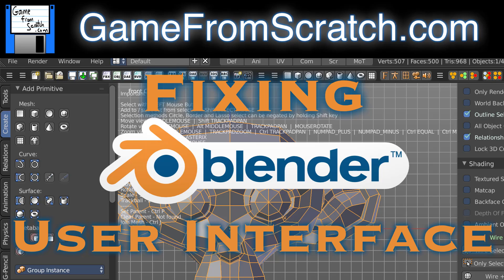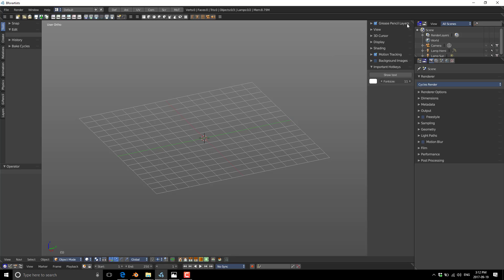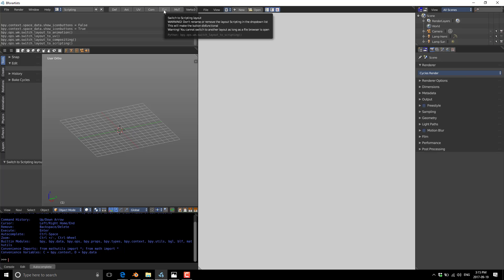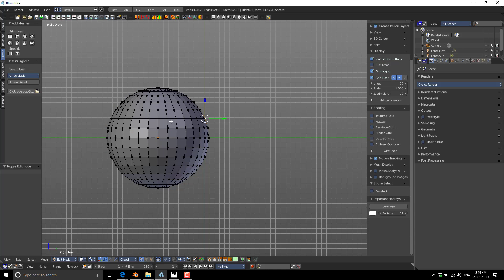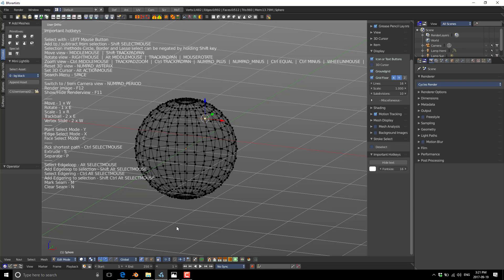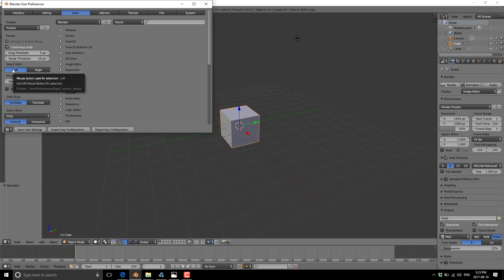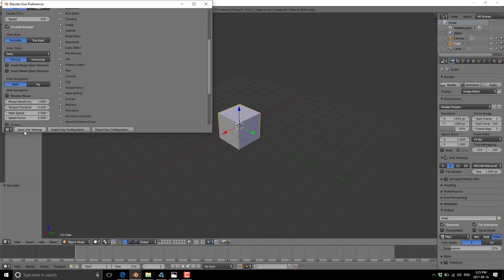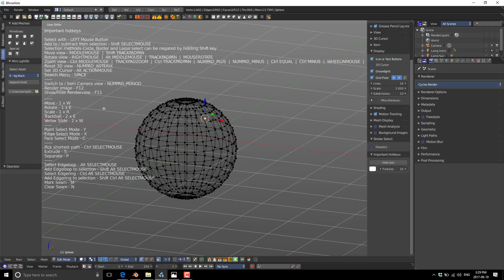"Fixing" Blender's User Interface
One of the biggest complaints about Blender is the user interface.  You would think for an open source project, someone would have forked it and made a more user friendly user interface?  Well, someone has...

In the first half of this video, we check out BForArtists and the usablity improvements it brings to Blender.  Then we look at some of the settings in Blender that might make it more accessible for new Blender users.